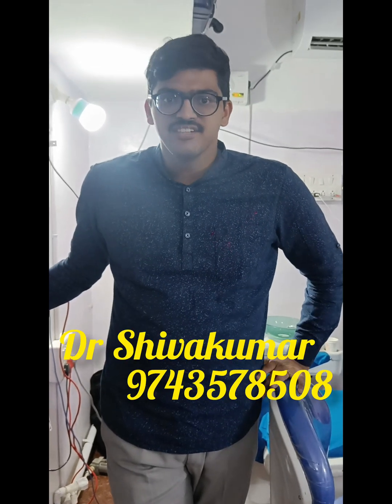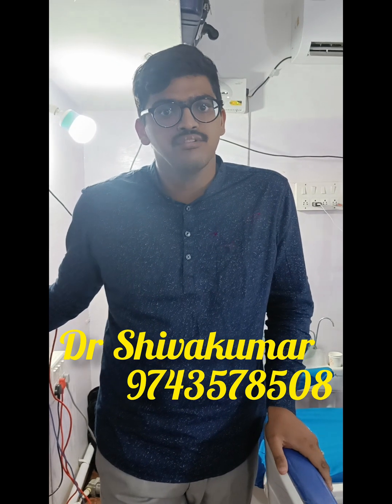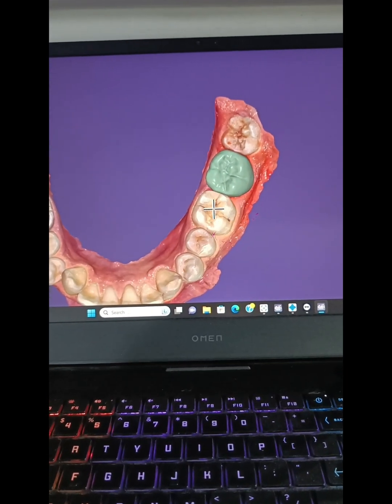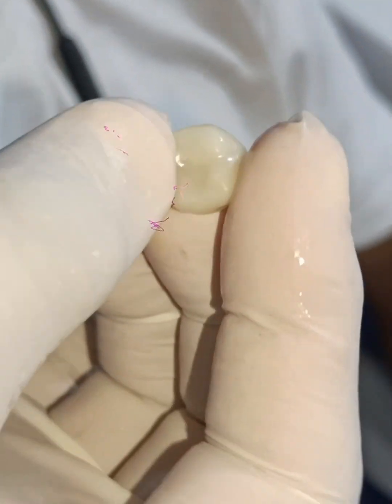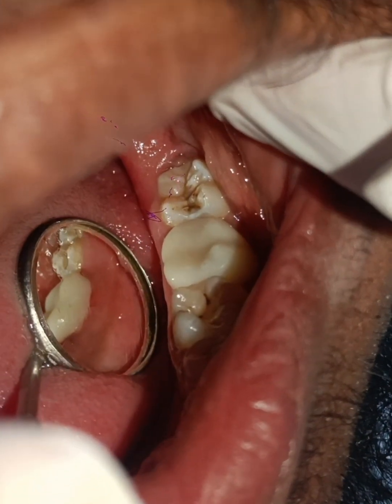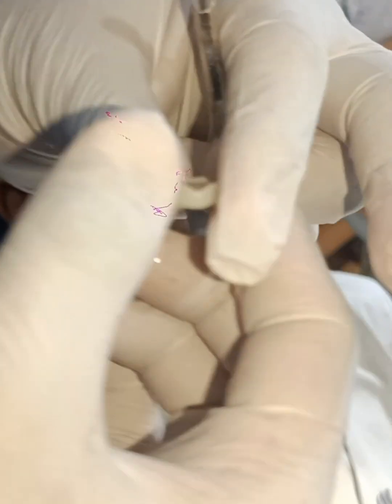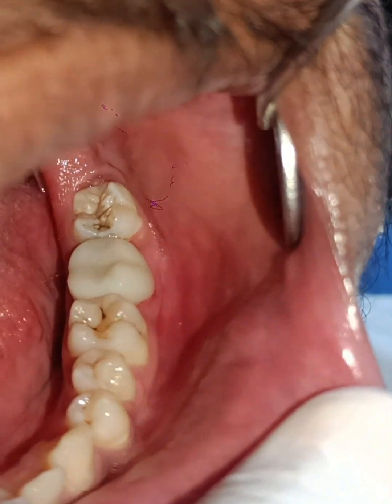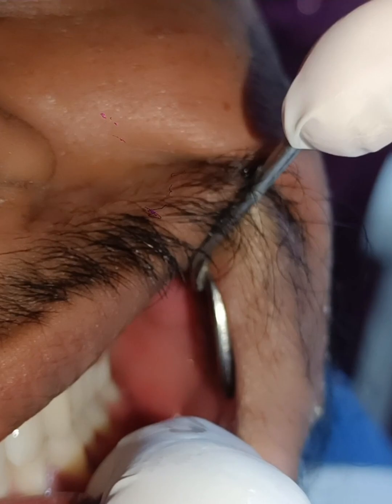3d printing revolutionising the dentistry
Additive manufacturing. and so many good resins which give more strength to our Restorations and avoiding opposing teeth eat up by pfm or zirconia crowns ...